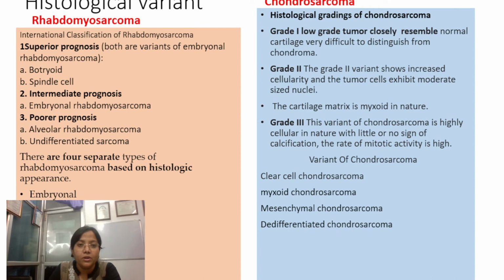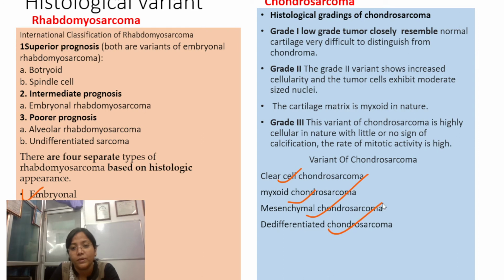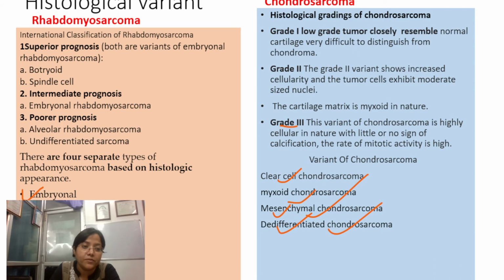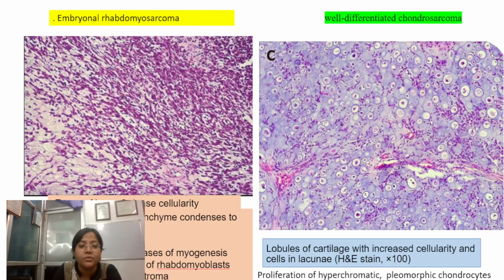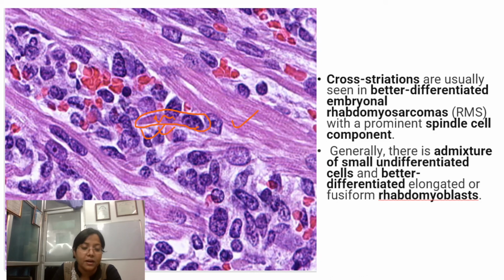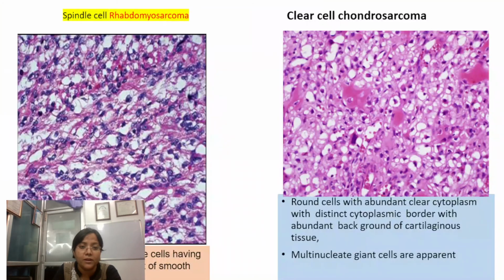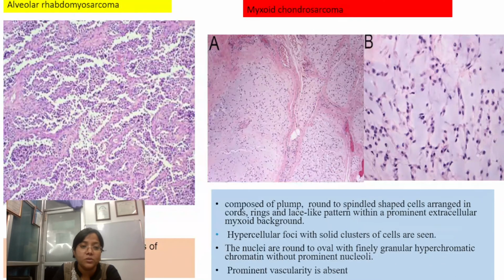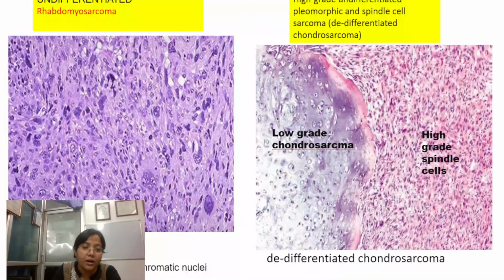Histological variant of Rhabdomyosarcoma, Rhabdomyosarcoma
# Radilogical feature of Rhabdomyosarcoma and chondrosarcoma